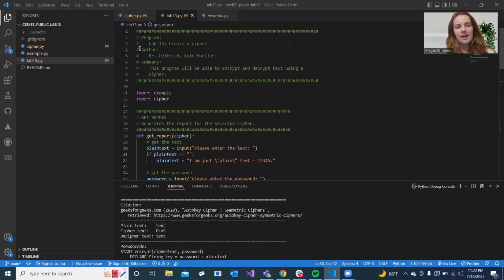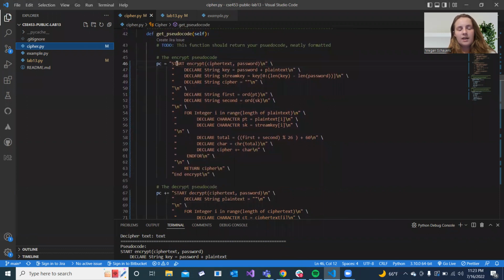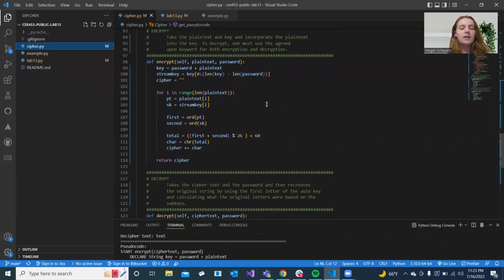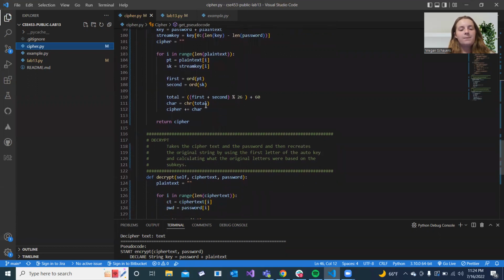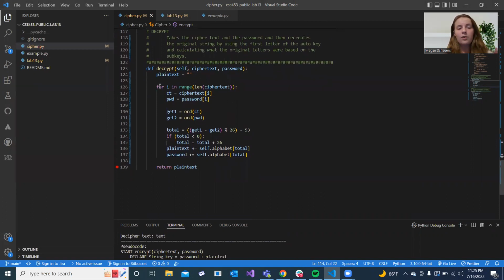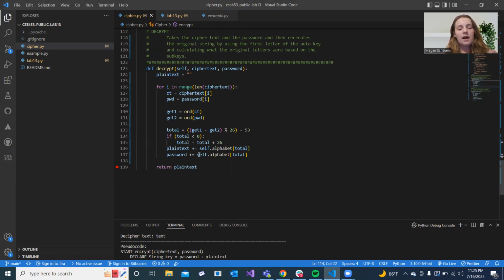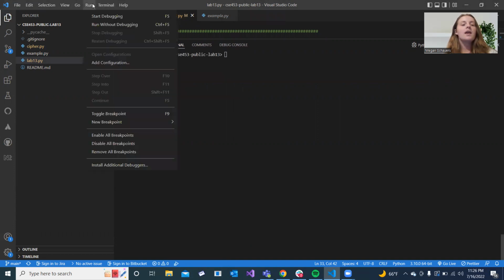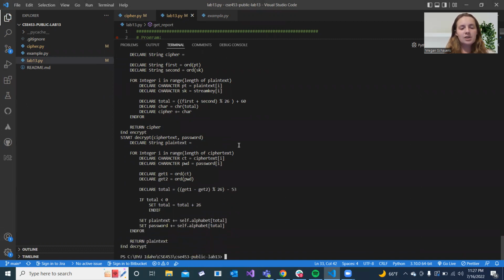Lab13: Encryption (Autokey Cipher in Python)